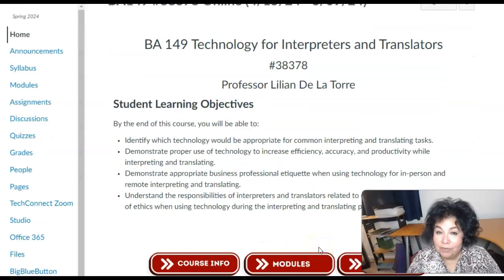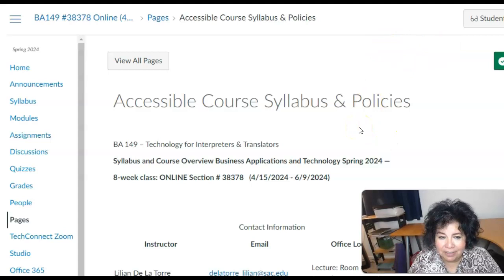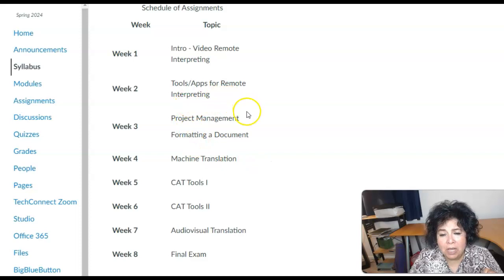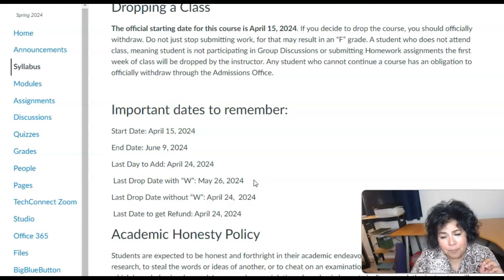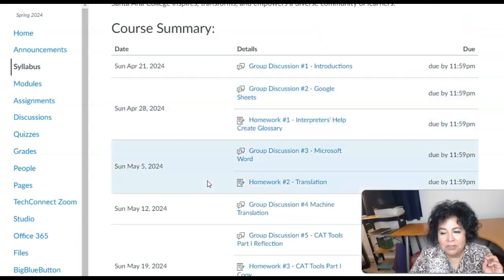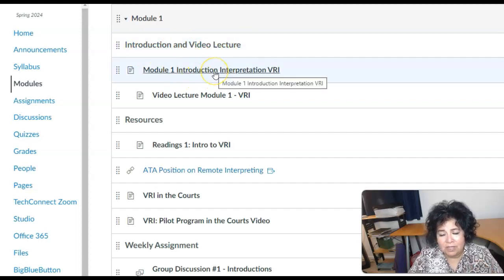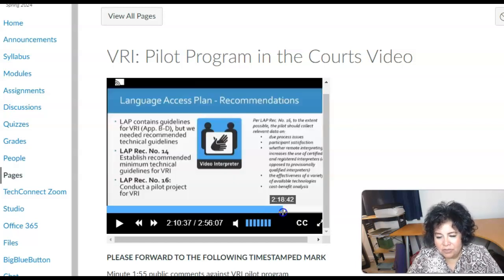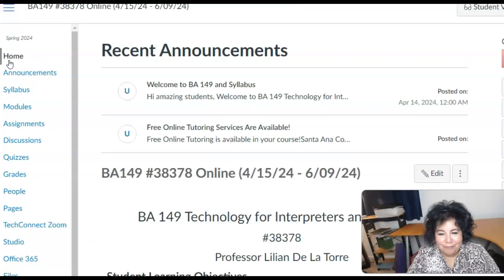Welcome Video BA 149-Technology for Interpreters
Technology for Interpreters: Review of Topics Spring 2024